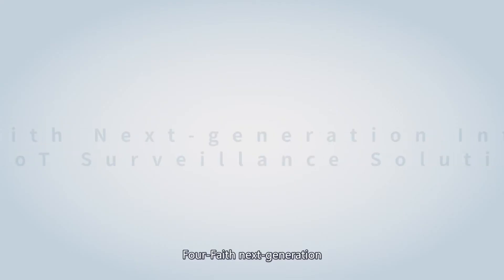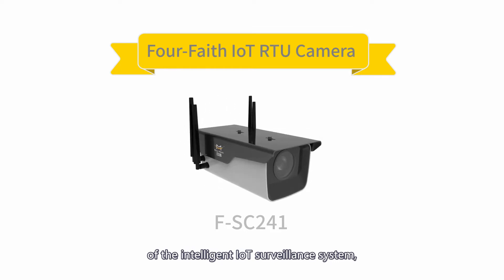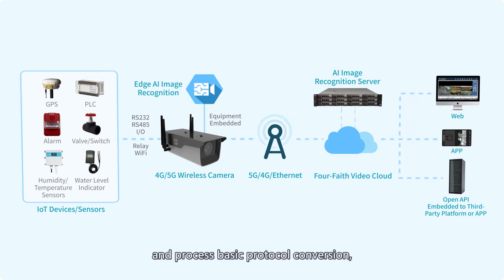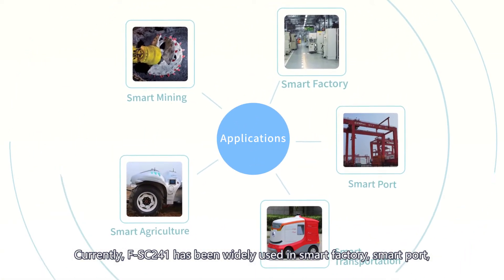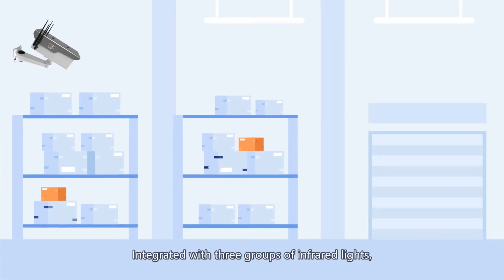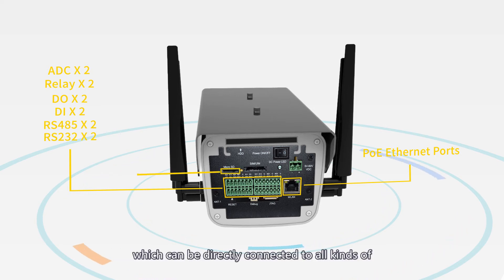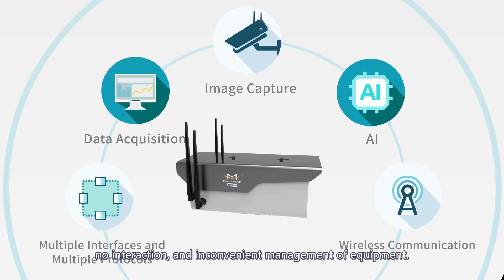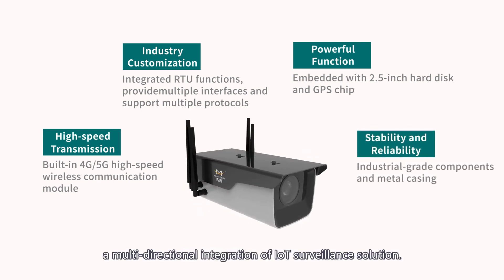Internet of Things - 5G Intelligent IP Camera Introduction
F-SC241 is a 5G industrial level intelligent IoT RTU IP Camera, users can choose a fixed or 16X lens. It comes with a 4G or 5G cellular module, also embedded with multiple IoT interfaces & protocols.

5G Intelligent IP Camera has been widely used in smart cities, smart buildings, smart industry, smart logistics, smart agriculture, smart retails, and etc.